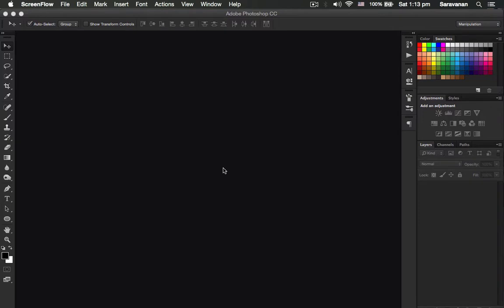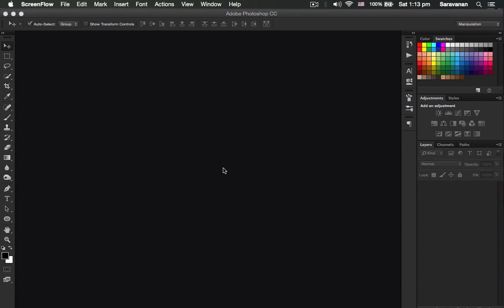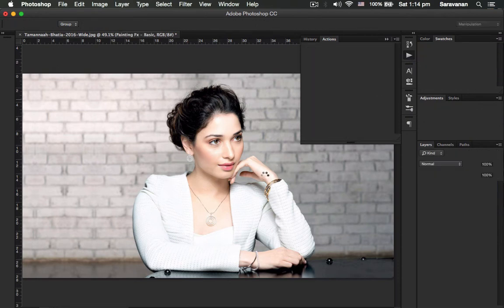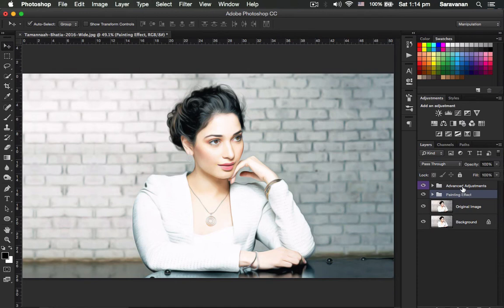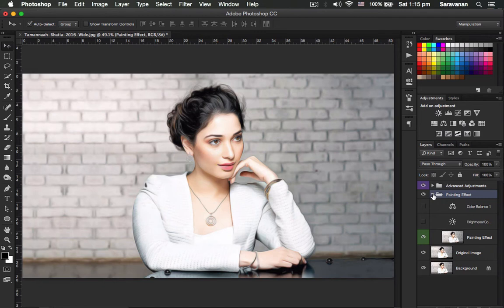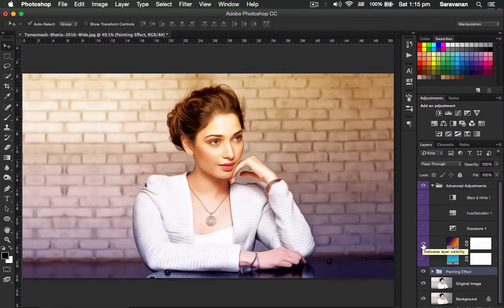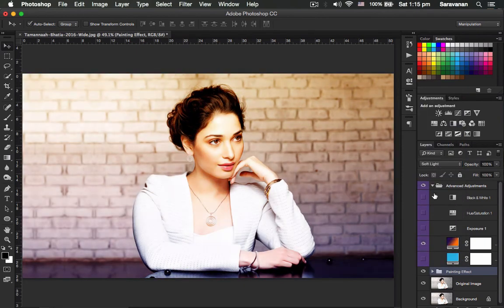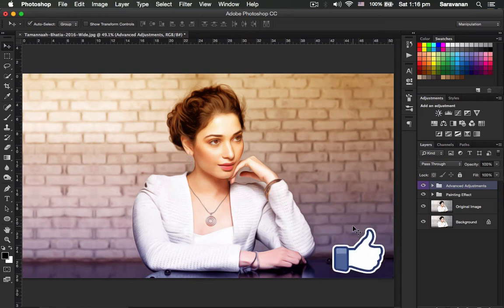Photoshop CC - Oil Painting Action - Freebie Download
HI Viewers,
Please Support and Share my Videos on Social Media.

Track Name : Earth Crust.mp3

Bye Bye Friends.